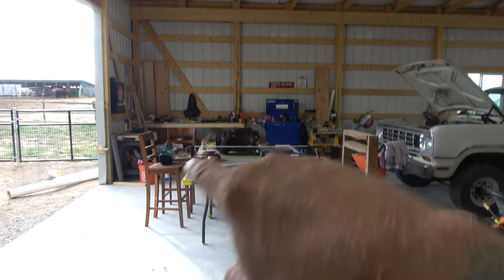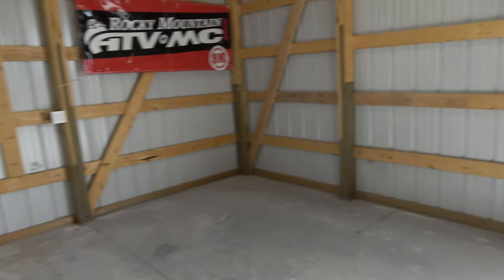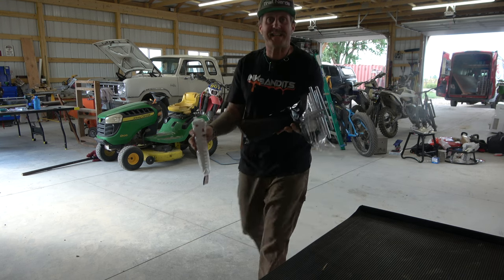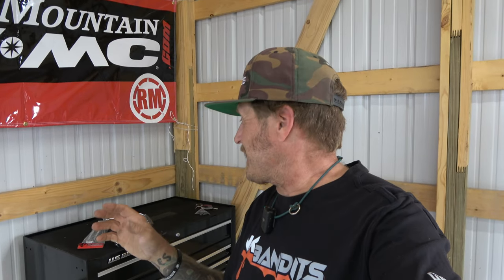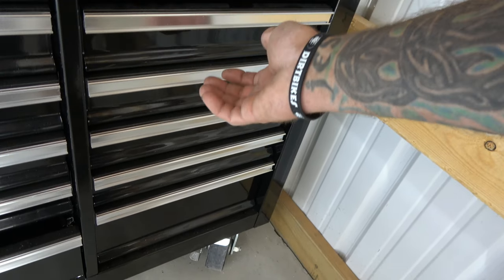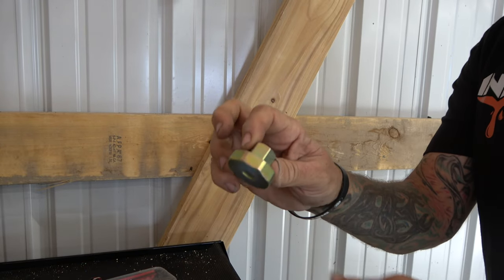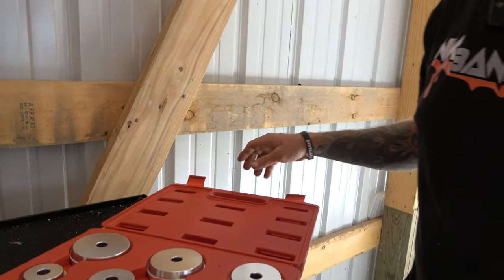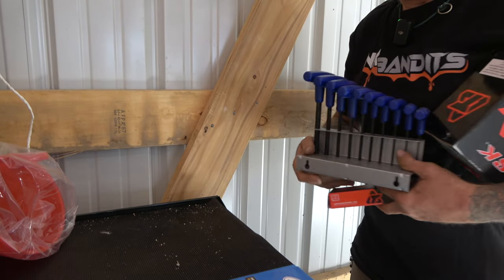Building A Home Motorcycle Shop | Rocky Mountain ATV/MC | Highland Cycles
Big thanks to @rmatvmc  for all the help with this build!  Building a home motorcycle shop!